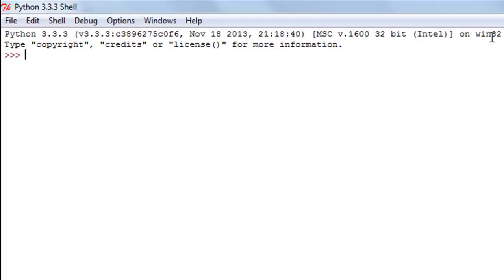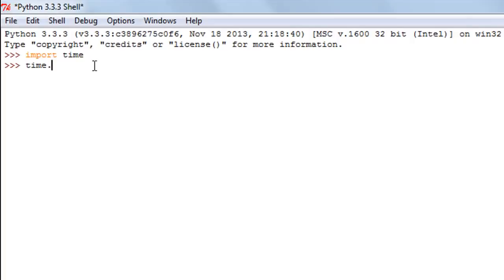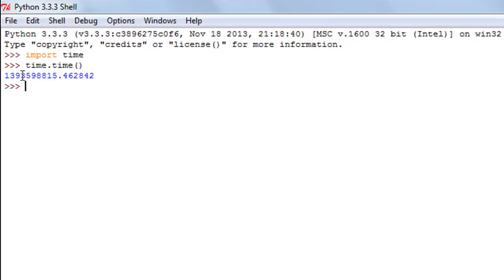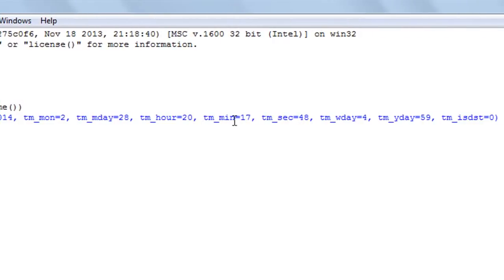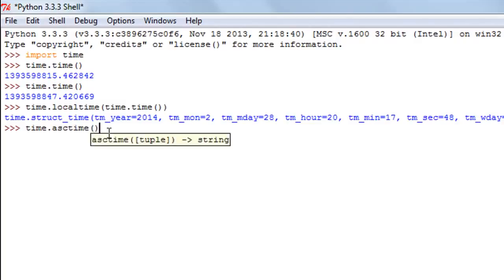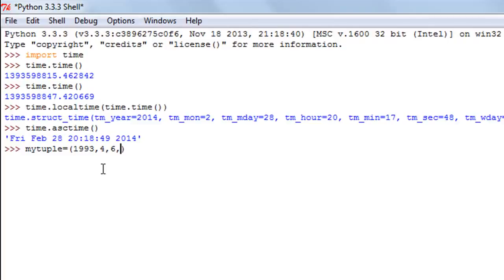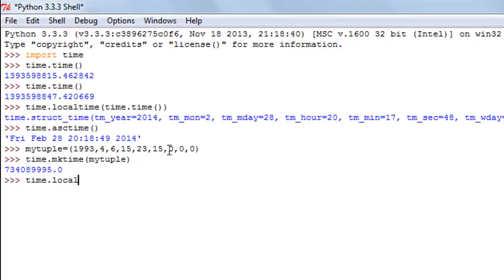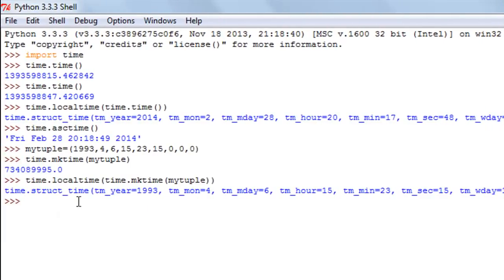Python Programming Tutorial 33 Date & Time Functions Part 1 S6gVq uNUWE